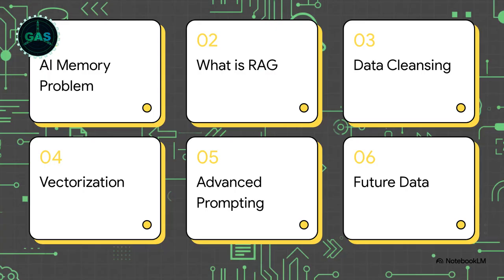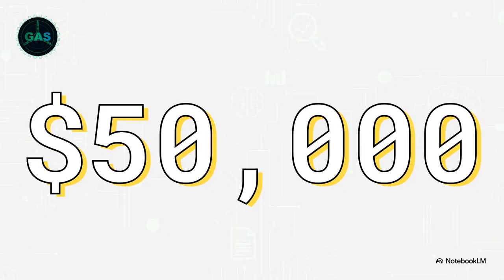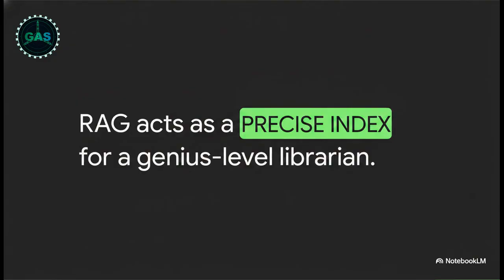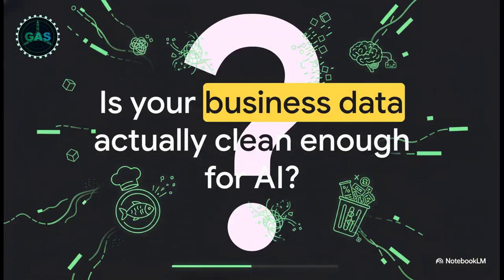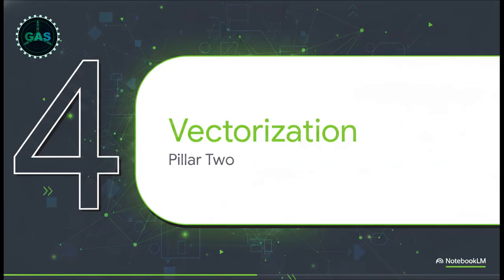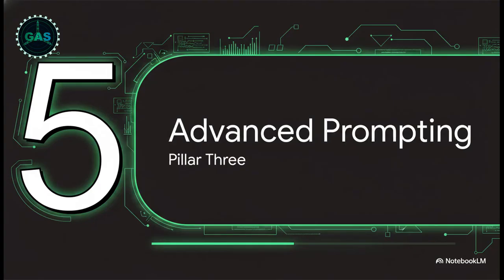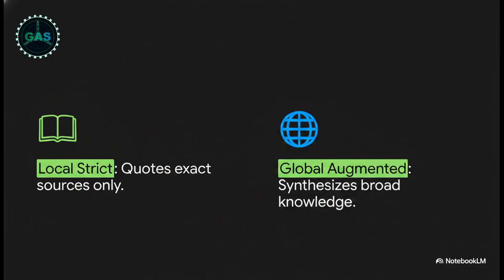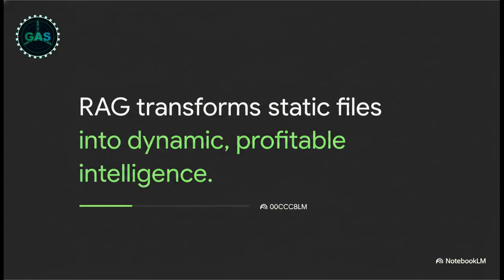How to Build a RAG System That Actually Works (2026 Guide)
RAG Masterclass, without the jargon.

This GAS-Ed explainer covers RAG Masterclass: what's really going on, why it's worth your attention, and how to apply it to a small business without a technical team.